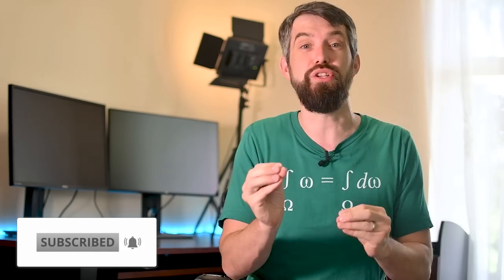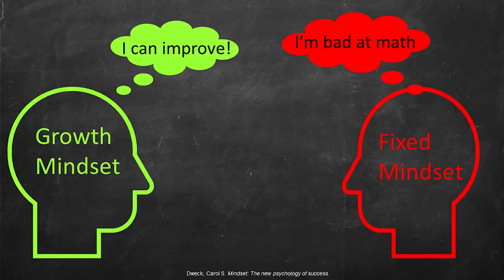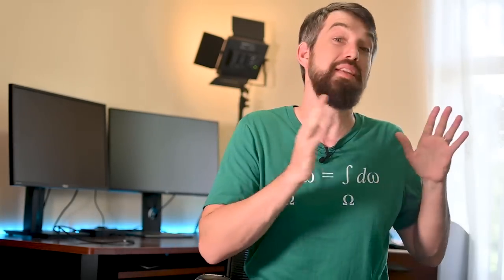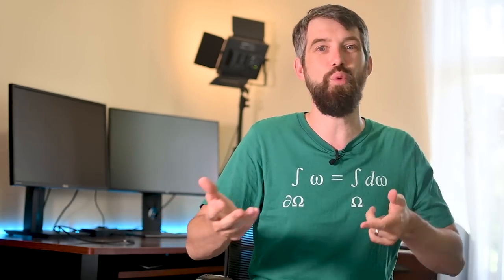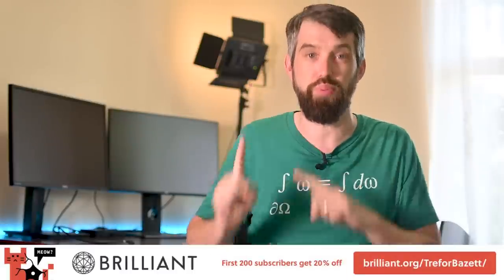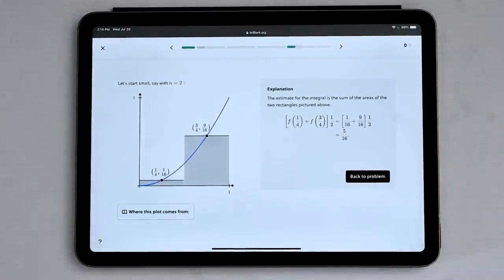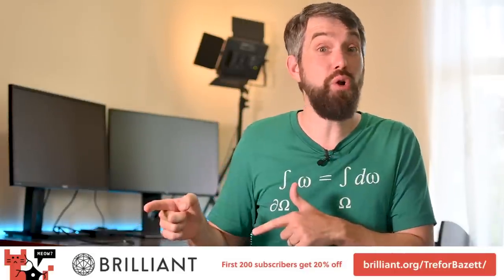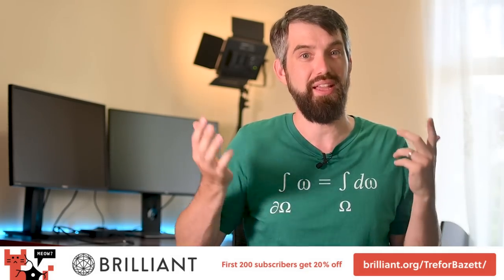I almost failed calculus. Today I'm a math prof.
Today I'm a mathematics professor, but when I was a student taking first year calculus for the first time, I really struggled! In this video I break down a few major factors that contributed.
1) Everyone has their own attitudes towards math, and Carol Dweck's notion of a Fixed Mindset affects our learning behaviours. For myself, I had this idea I was "good at math" which meant I wasn't doing effective learning behaviours to improve myself because I thought this was fixed. I also then quickly developed a lot of math anxiety where I worried my self-image as someone who was good at math would be proven untrue if I actually worked hard and then didn't succeed. Silly, but many of us have fixed mindsets that get in the way!
2) I was really passive in my learning behaviours, doing things like copying down notes or reading notes, but not engaging in active learning behaviours I now think are more effective for your learning.
3) I just didn't love it! Now I love Calculus, but it took my falling in love with math later on to come back and see a lot of the beauty. When I first took it it was just lots of computations evaluated by procedural fluency as opposed to conceptual reasoning. I first feel in love with math in an absract algebra course full of theorems and proofs.

0:00 The state of Calculus
1:08 Attitudes towards mathematics
3:17 Passive learning behaviours
4:18 Not in love with calculus
4:49 My view on attitudes today
7:15 Be an active learner!
8:31 How I fell in love with math
10:50 Learn math at

MATH BOOKS I LOVE (affilliate link):